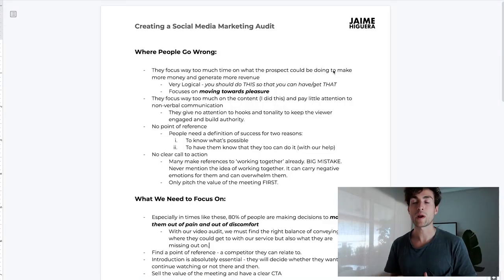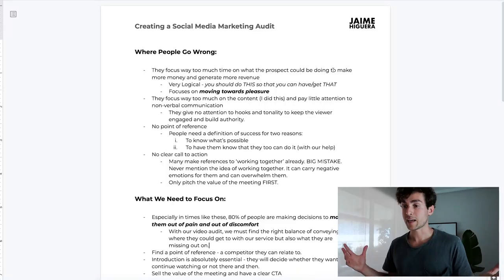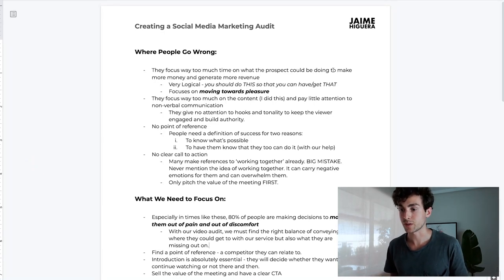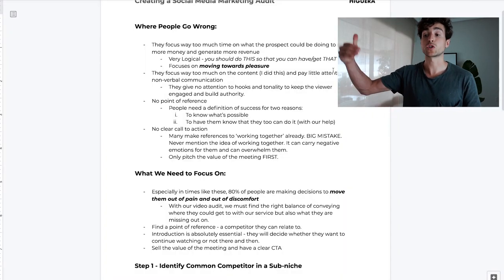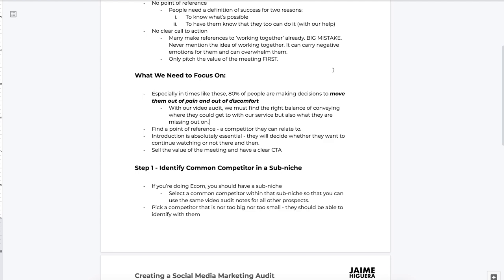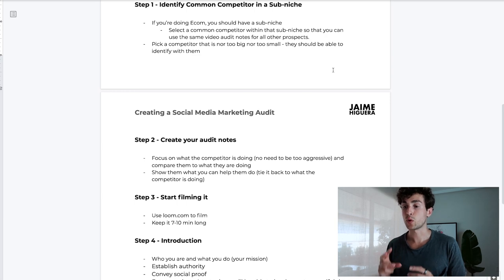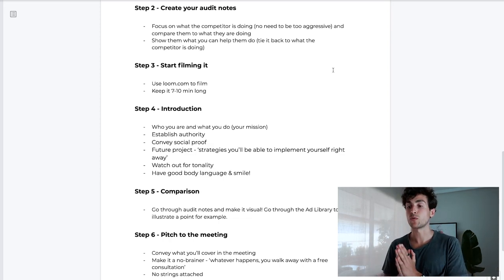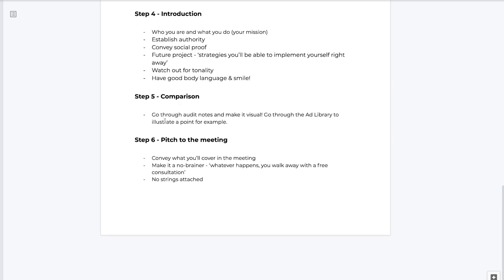How to Create A Perfect Social Media Marketing Audit for Businesses [PROVEN Step-by-step Guide]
If you're struggling to get responses to your audit outreach or you want to become an expert at it, this video is for you.

In this video, I share with you my proven step-by-step strategy to create amazing social media marketing audit, no matter who the prospect you're reaching out to is.

Hope you find it of value.